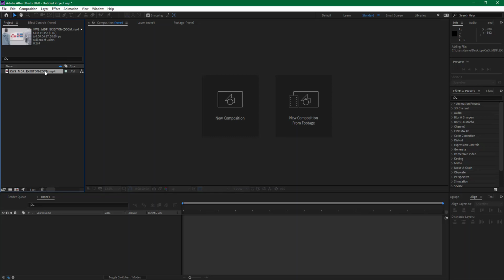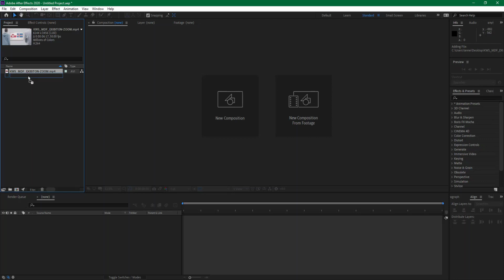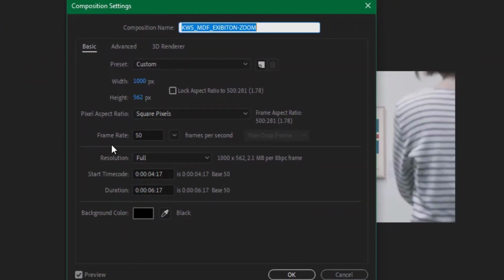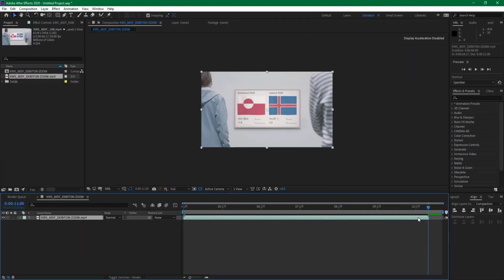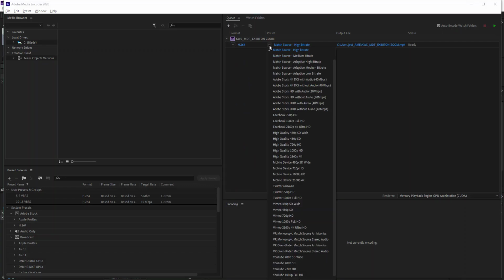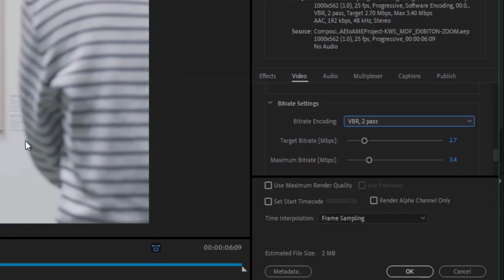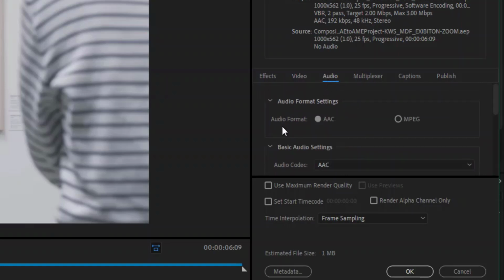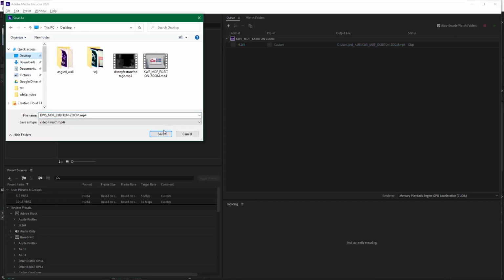optimizing videos for web